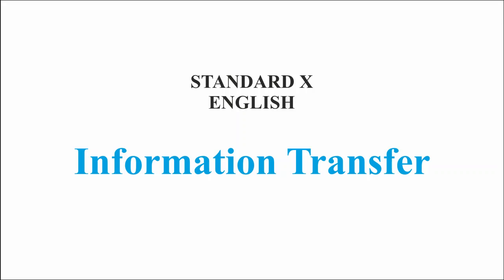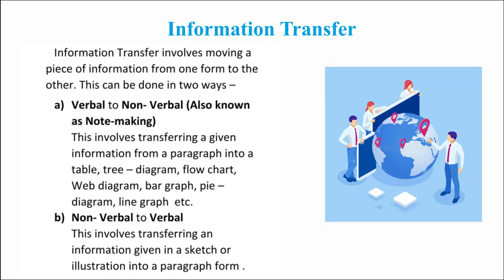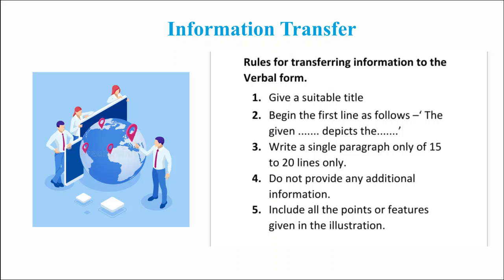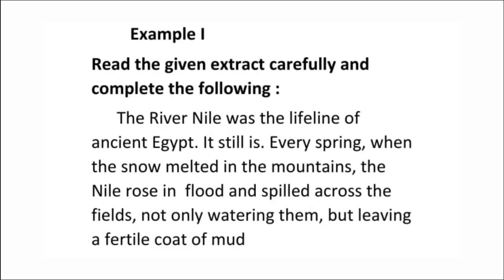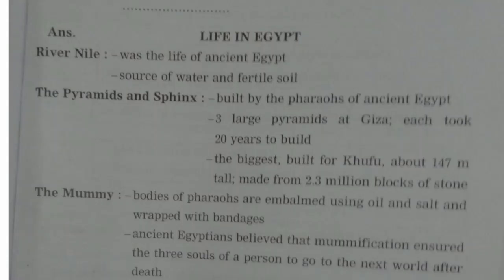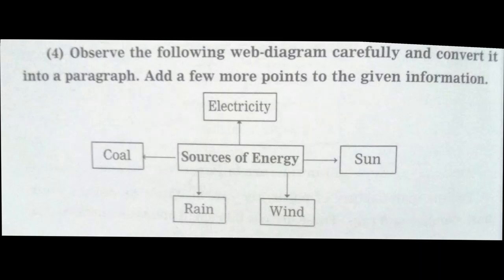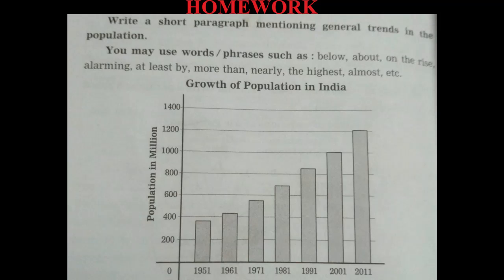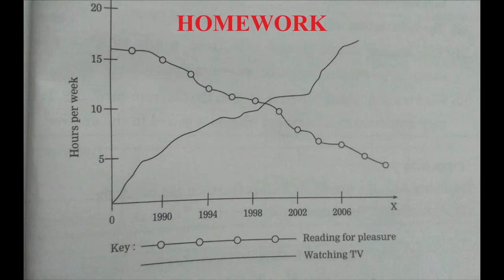DECEMBER 16 CLASS 10 ENGLISH World Heritage and Information Transfer Part 2